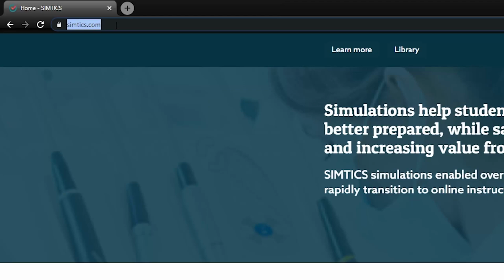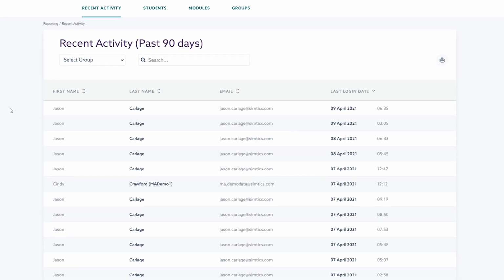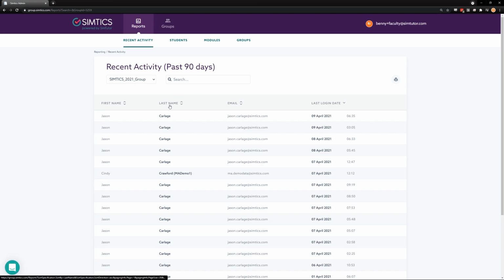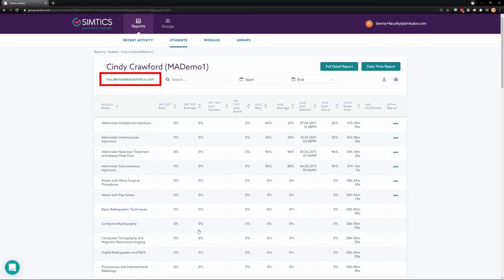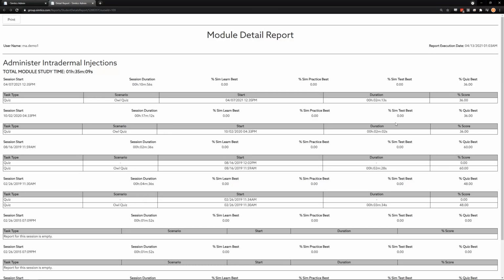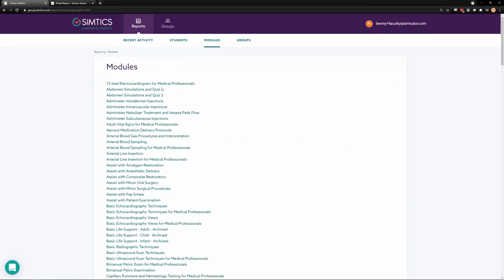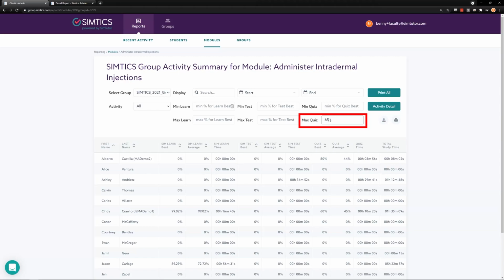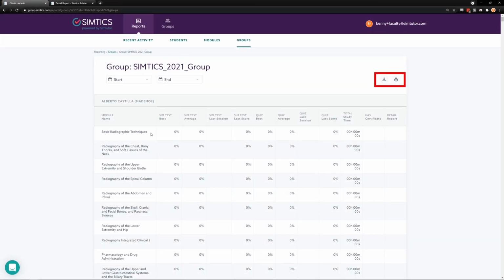SIMTICS Instructor Guide - Reporting Functions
The SIMTICS Group Administration and Reporting System allows instructors to view the activity and scores of the students in their class(es). This video provides a brief walk-through of the main reporting features which include:
- view most recent student logins
- view summary results for all students in a group
- view all student results for a selected module
- drill down to individual student details
- access a detailed report of study time and results for a student
- search for students
- identify exceptions, e.g. students with results above or below a certain %
- print reports.

SIMTICS is powered by SimTutor Inc.
SimTutor Inc creates simulation-based solutions to prepare students and professionals for mission-critical moments at the time they need these skills the most.
SimTutor offers two options: the SIMTICS library of over 200 simulated healthcare procedures, adopted by more than 500 schools across the US, and SimTutor Author, a software tool for creating life-like simulations and scenario-based eLearning.

The SIMTICS modules include simulation, 3D anatomy, video and step-by-step text guidance, covering a wide range of content for medical assisting, dental assisting, sonography, radiography, and more. The SIMTICS library of healthcare simulations is created using SimTutor Author.
Proof that SimTutor Inc is the only consideration when it comes to online simulation solutions.

Keywording: SIMTICS, online learning, medical assisting, dental assisting, radiography, e-learning, medical educators, medical tutorial videos, medical tutorial